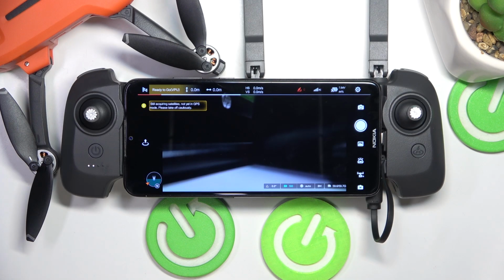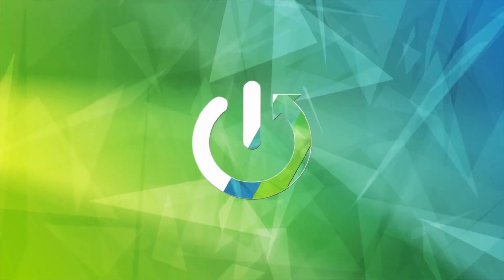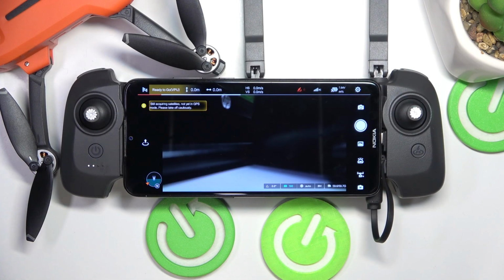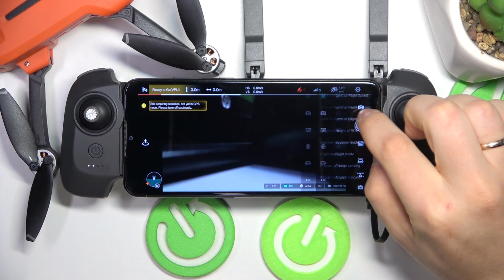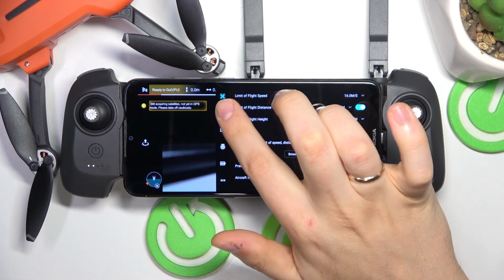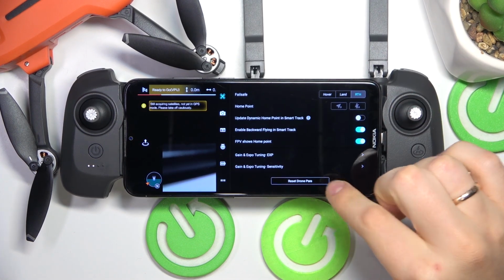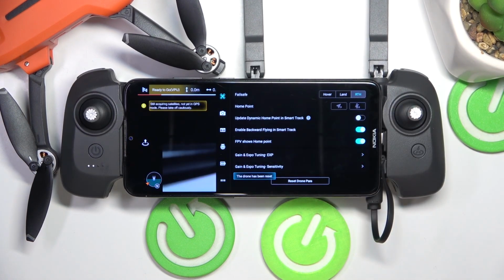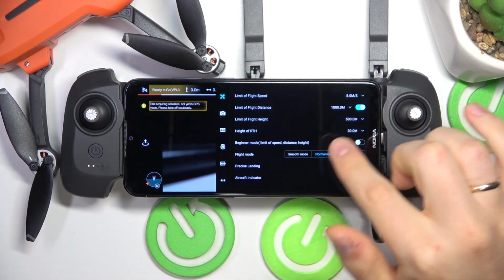How to Reset Drone Preferences in FIMI MINI 3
Learn how to restore the default settings on your FIMI MINI 3 drone with this easy-to-follow guide. This video walks you through the steps to reset all of your drone's settings to factory defaults, helping you troubleshoot issues or start fresh with optimal configurations. Perfect for maintaining smooth operation and resetting custom adjustments.

How to restore default drone settings in FIMI MINI 3? How to reset drone options in FIMI MINI 3? How to return all drone preferences back to factory default settings on FIMI MINI 3?